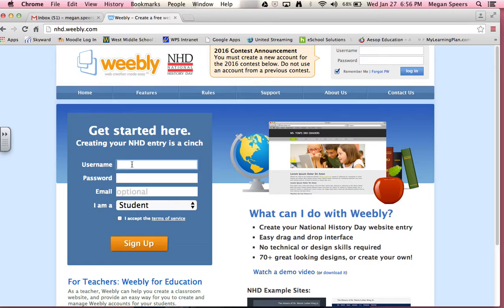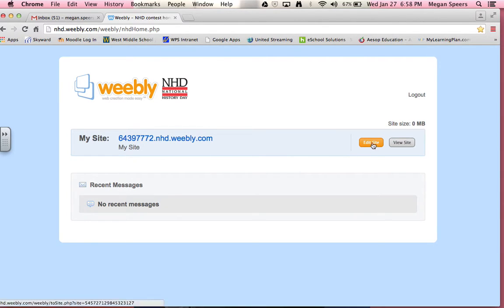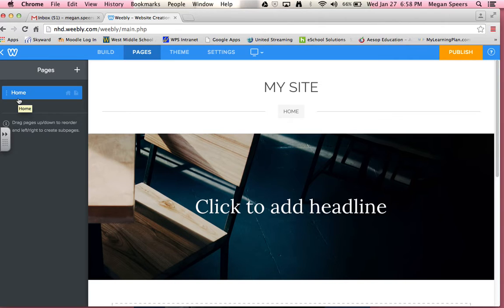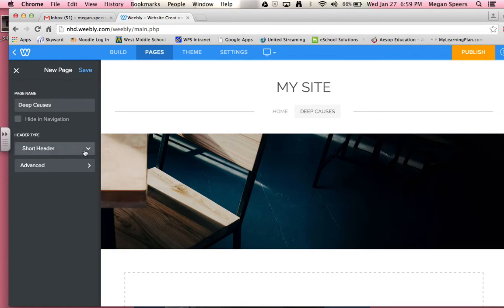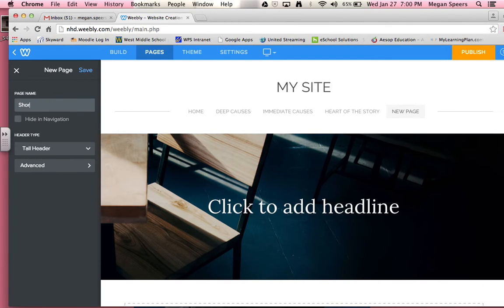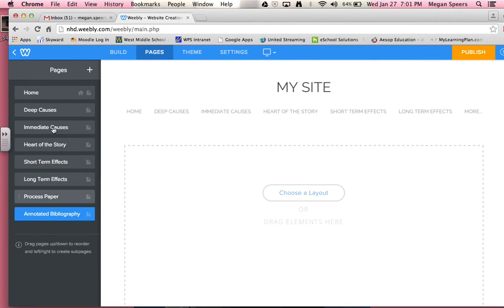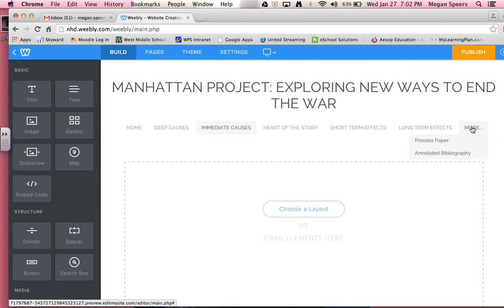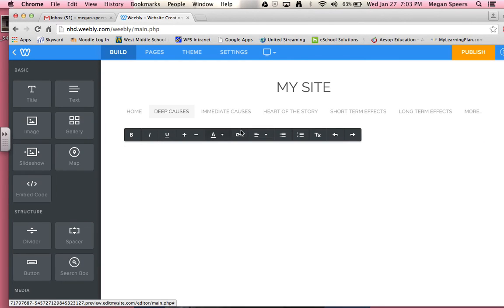Weebly for History Day Tutorial